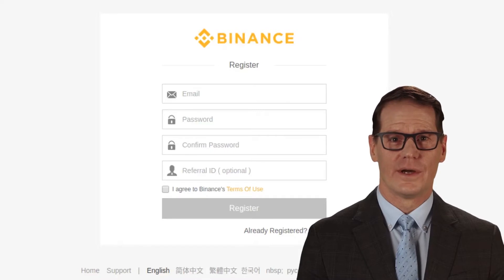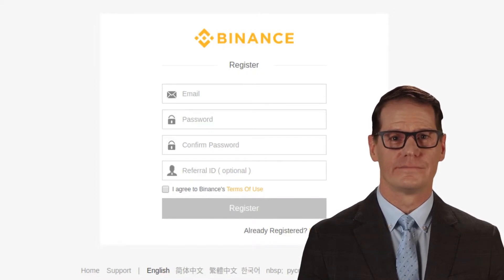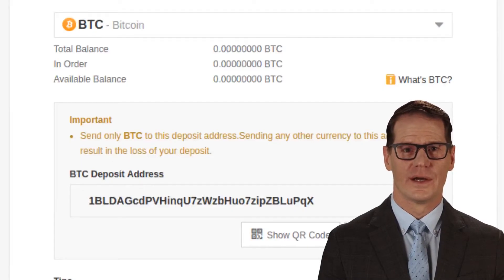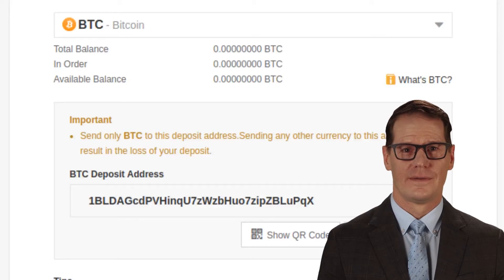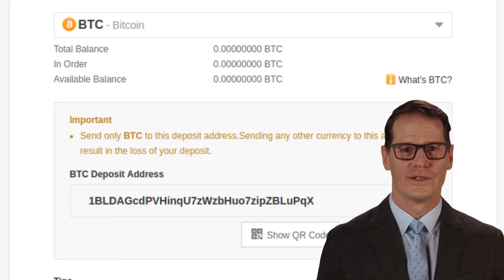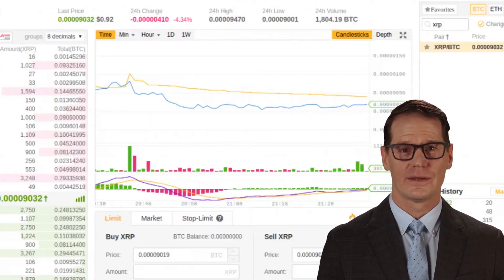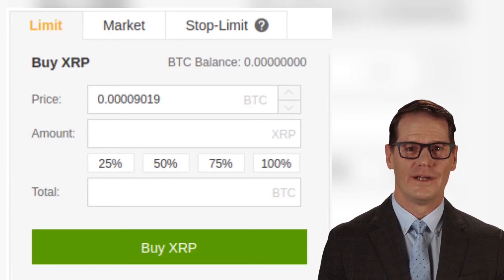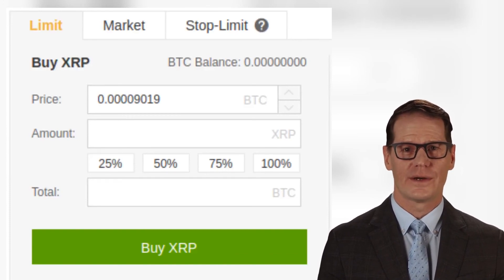HOW TO BUY XRP ON BINANCE IN 2021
Hey there, it's Crypto News!

Here you will find out how actually by the Ripple coin (XRP).